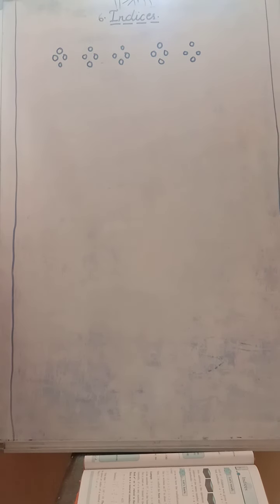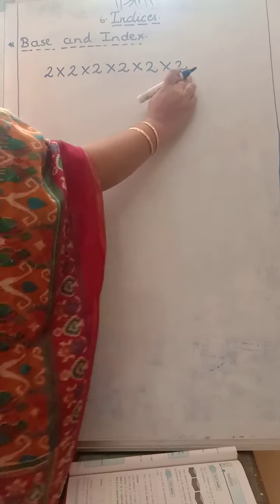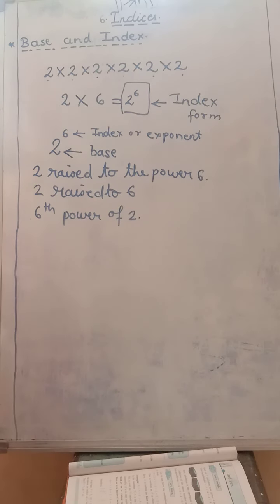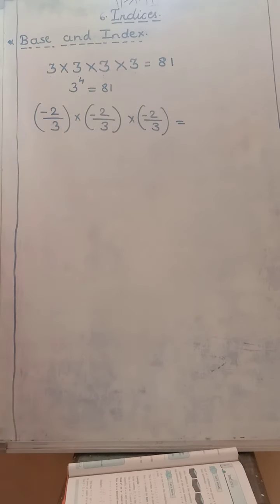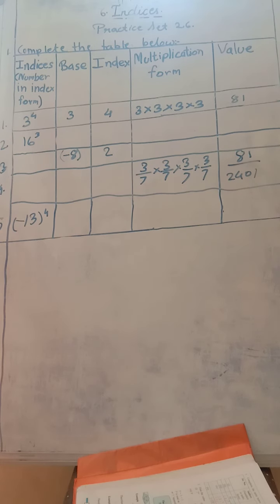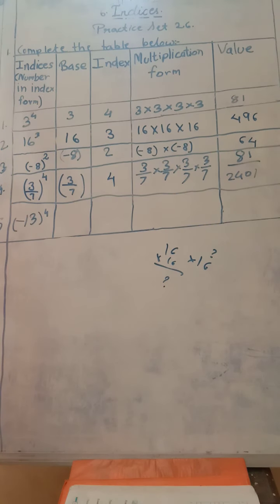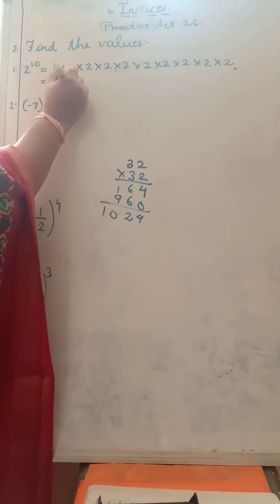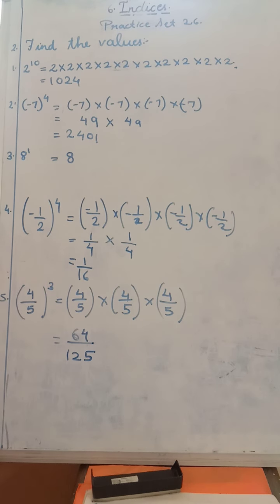Class Vll- lesson no 6-lndices part 1